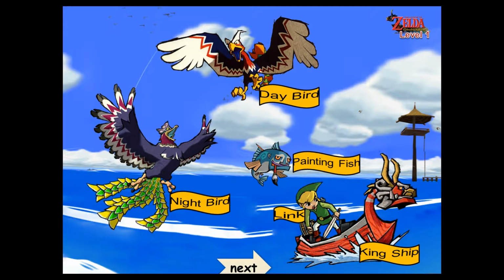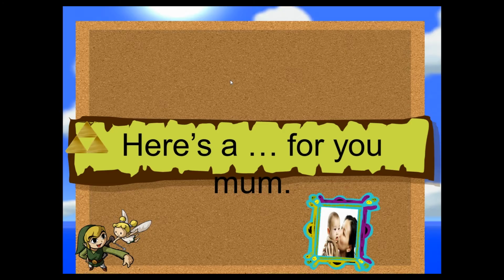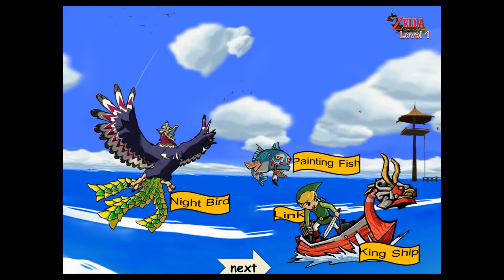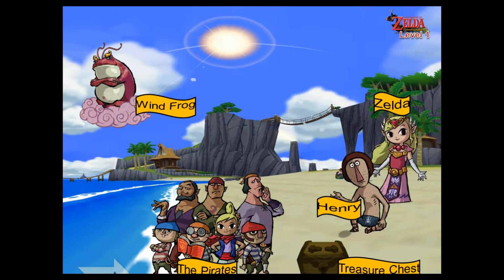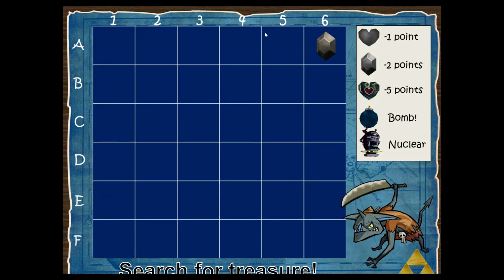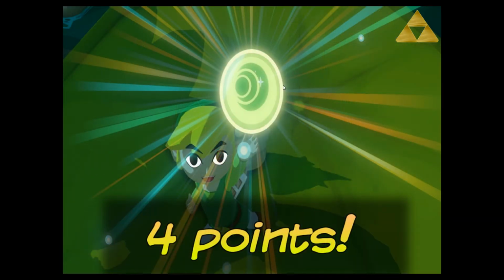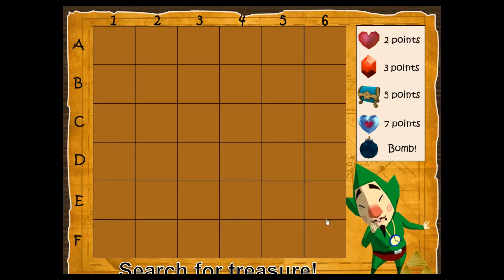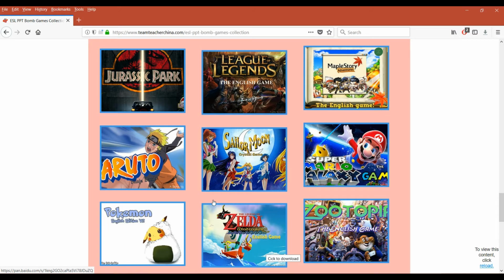Zelda: WindWaker PPT Game in IWB Class Lesson Plan Classroom PPT Games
This 'Zelda: WindWaker' PPT Bomb Game was created by SteMarty of